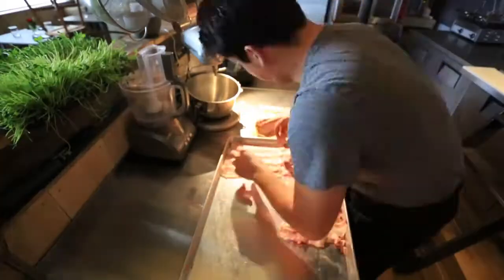We put a Kegerator into the trunk of a car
The installation of the Trunkerator is complete and operational - Last week Scott and I traveled to Nova Scotia for the day to check out some of the fine setups the y have in the brewing, cider, and malt business.

Brett Gallant was our Friday Music - there was a fish fry - sushi ball - upside down coconut cake served up at OpenEats Summerside

We drank Samuel's Coffee and walked the boardwalk - all before it snowed, which I cut out because we don't need the snow yet.